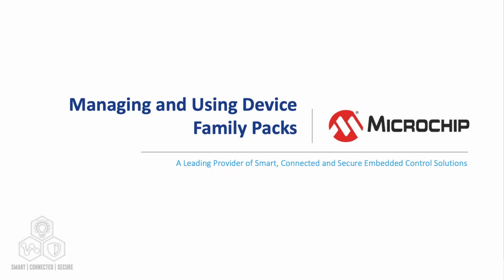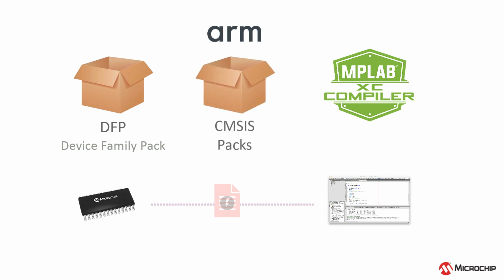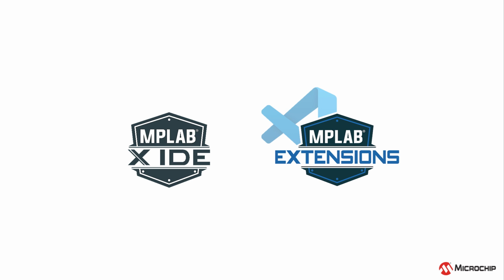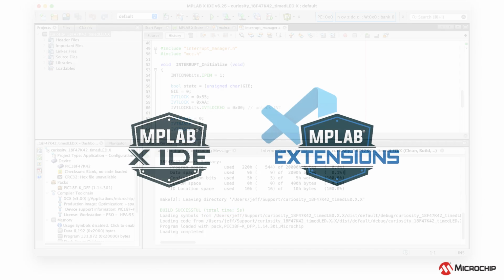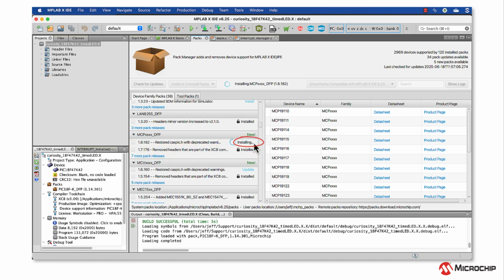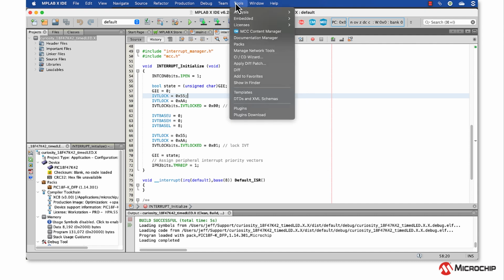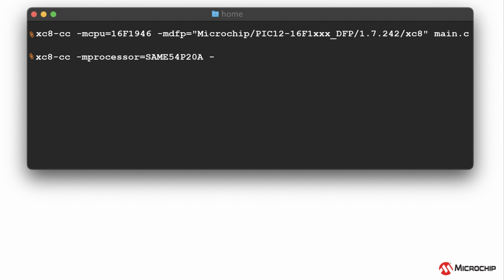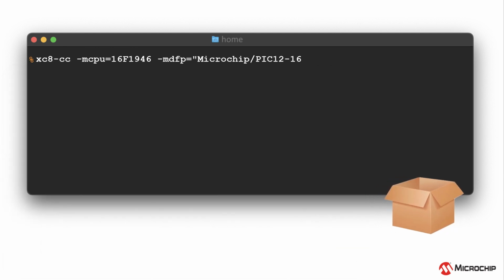Managing and Using Device Family Packs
Microchip packages and distributes hardware-specific information, such as device-specific compiler header files, configuration data, and libraries, in what are known as Device Family Packs, or DFPs. This video explains how DFPs are managed and used when building projects in an IDE, and what steps you need to take to keep your device support up-to-date when building outside of a development environment.